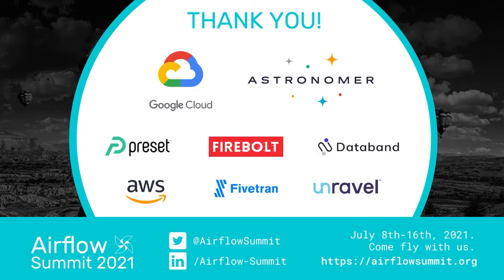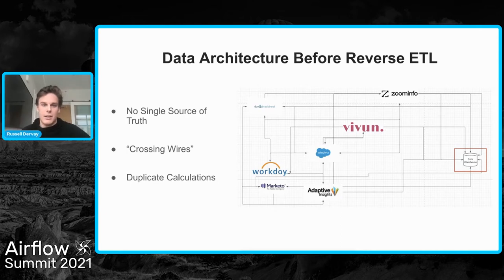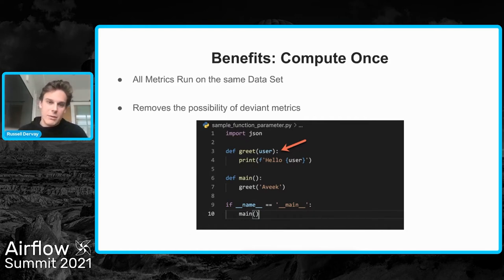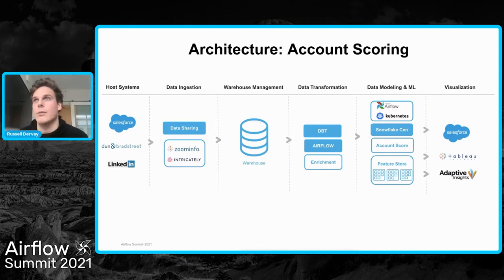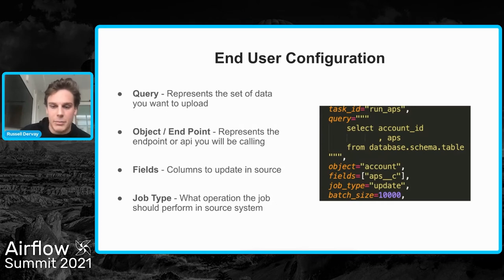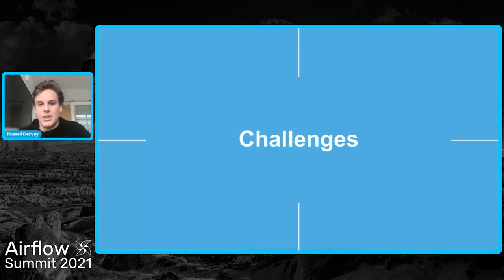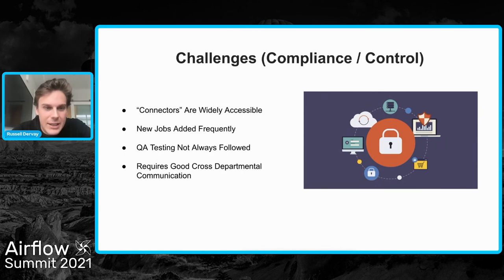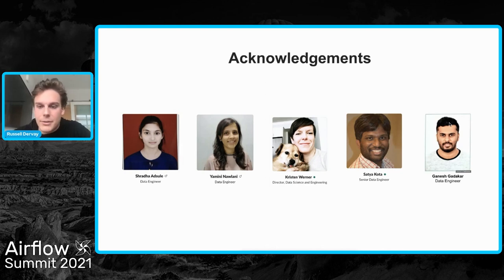Reverse ETL on Airflow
Presented by Russell Dervay at Airflow Summit 2021.
At Snowflake you can imagine we do a lot of data pipelines and tables curating metrics metrics for all parts of the business. These are the lifeline of Snowflake’s business decisions. We also have a lot of source systems that display and make these metrics accessible to end users. So what happens when your data model does not match your system? For example your bookings numbers in salesforce do not match your data model that curates bookings metrics.